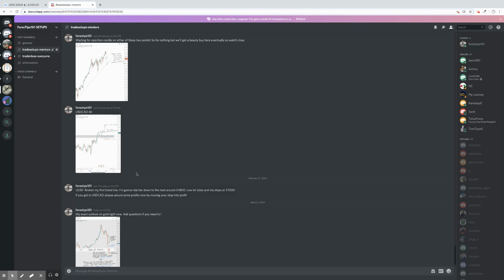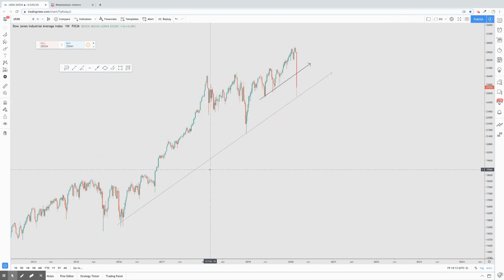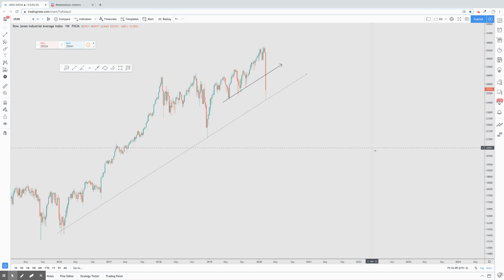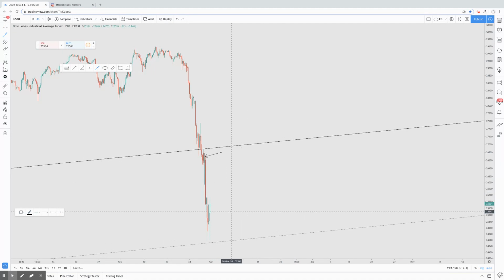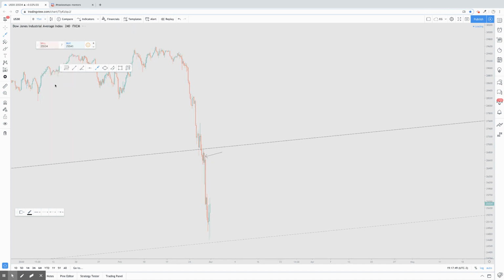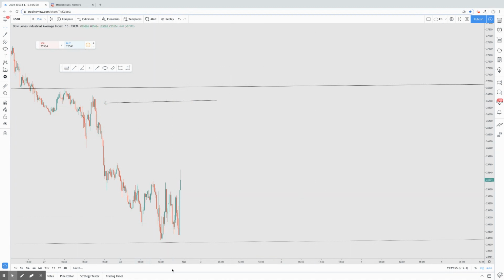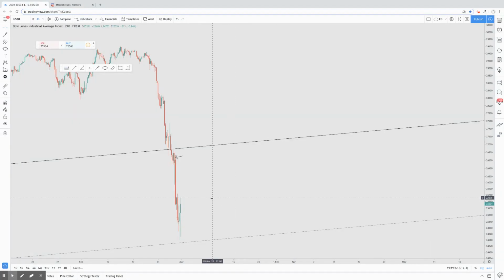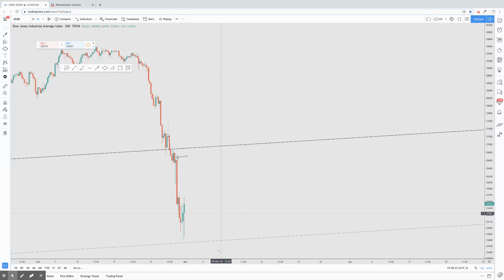Will US30 Remain Bearish? Must Watch! Forex 101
Here's the link to access my setups :)